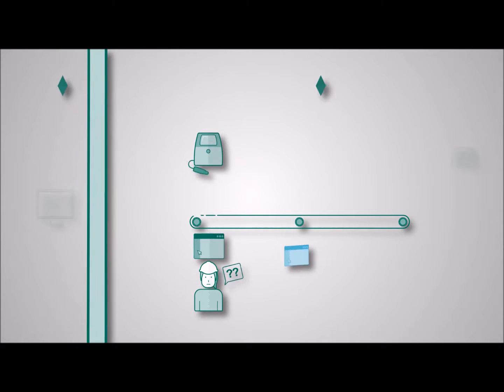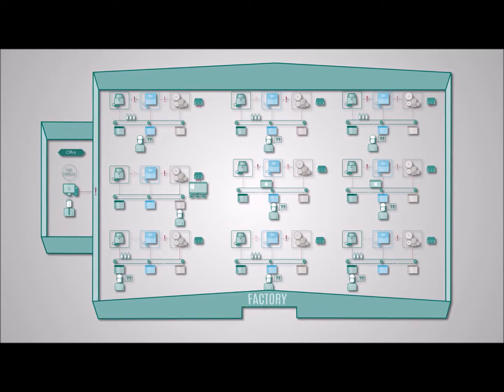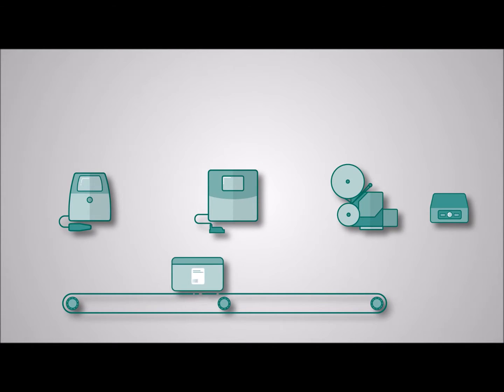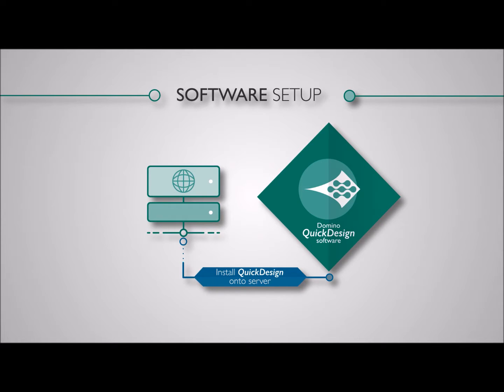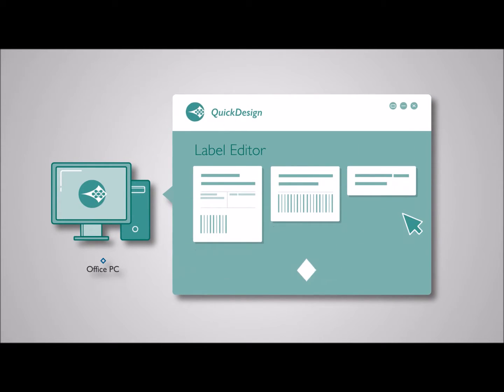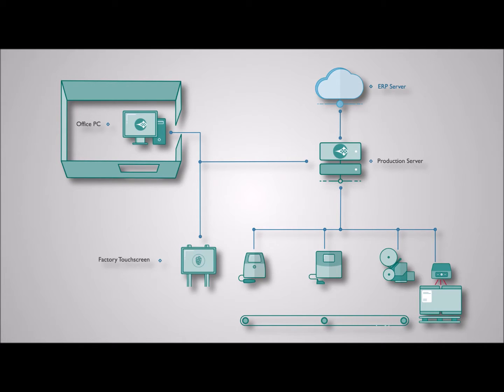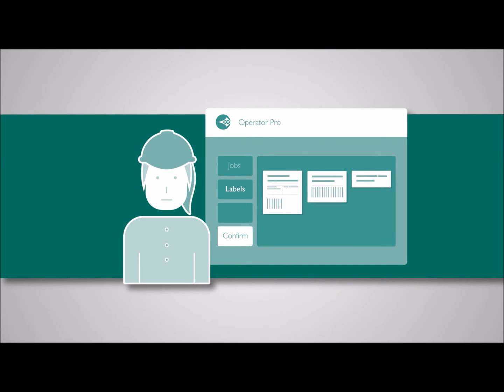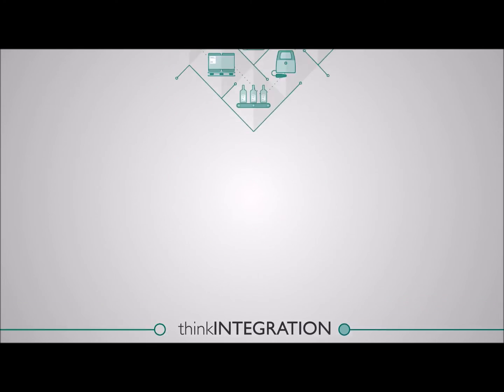Codico Think Intregration with ERP 2016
Integration is an essential tool in driving manufacturing efficiency, mitigating errors and simplifying coding operations. Born out of 35 years of coding experience, Domino’s comprehensive software and service products enable applications all around the world, from basic message design to complete site wide ERP integration.

Domino’s QuickDesign platform provides integration to all coding and labelling technologies, in an easy to use, flexible and scalable software package, from fully featured free of change Label Editor to a broad range of powerful automation modules.